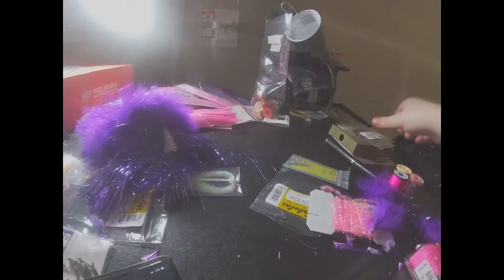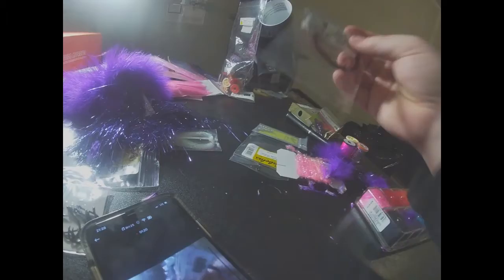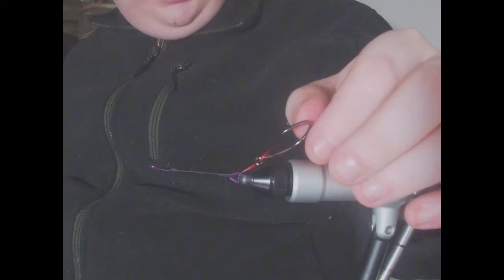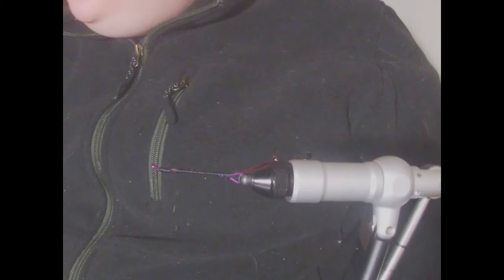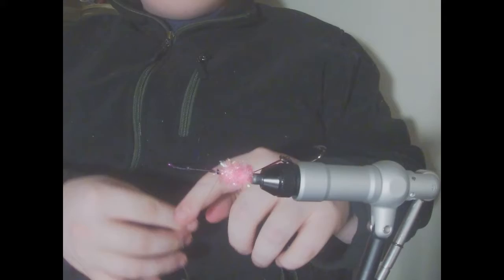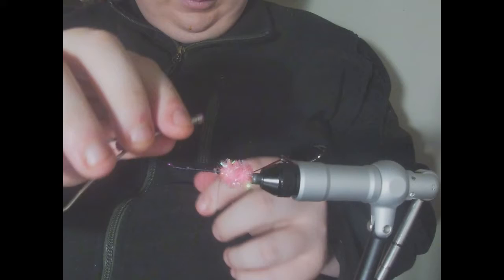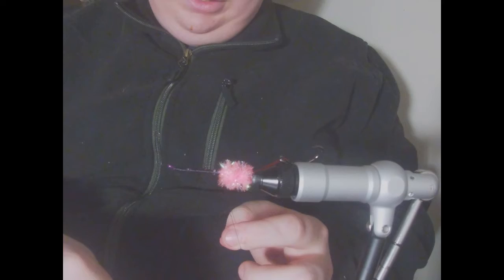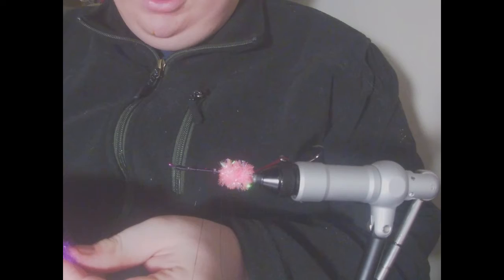Fly tying episode SEVEN- HOH BOA Spey- SteelHead fly!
tying the famous hoh boa spey. A very popular steelhead fly!
This a big one for this episode! this my 1st time working with intruder wire and hook shanks and even this much material.